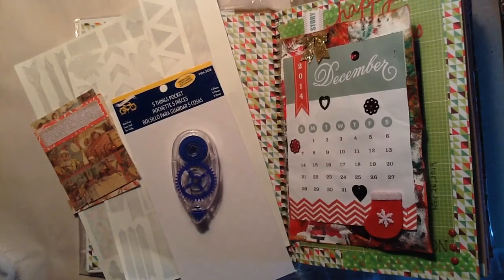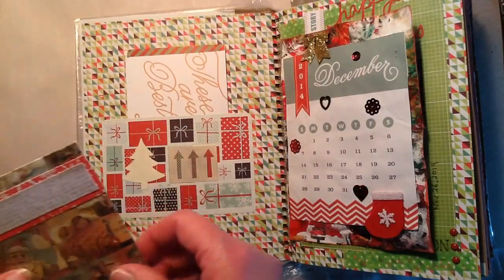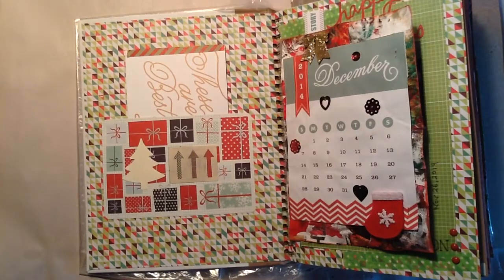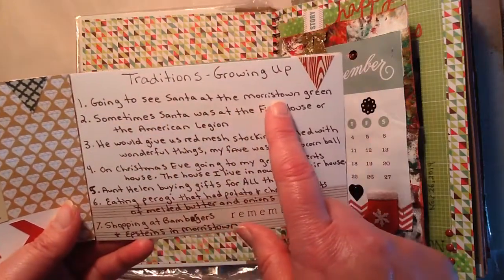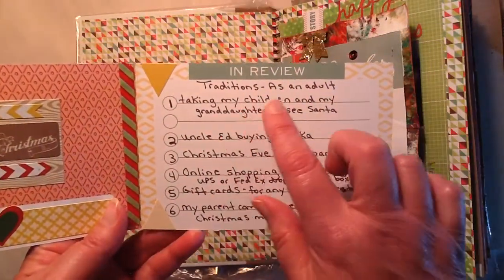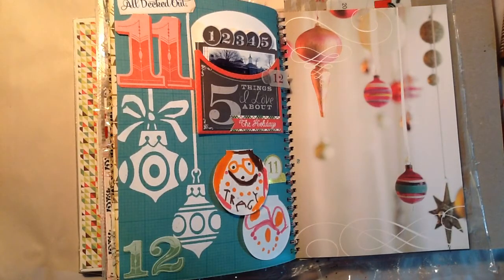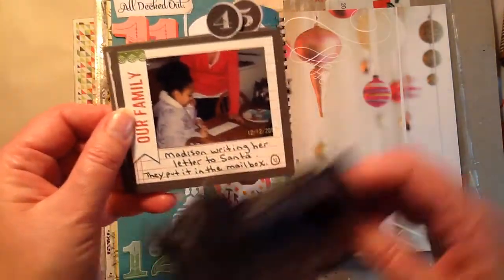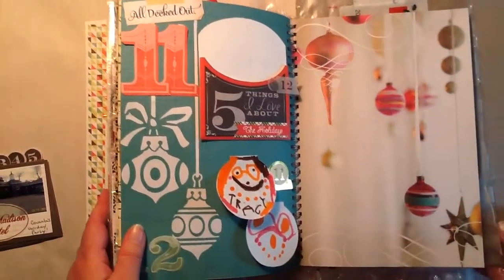December Daily Days 11& 12 And Three Prompts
December Daily Inspiration Group - Anything Goes! Or DDIG as I like to call it.